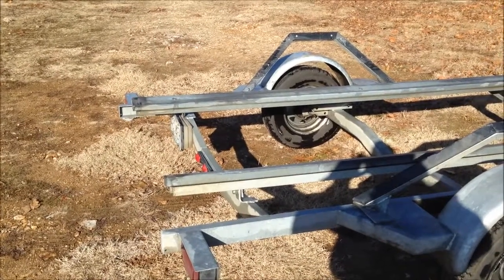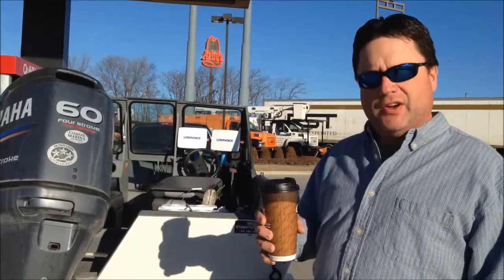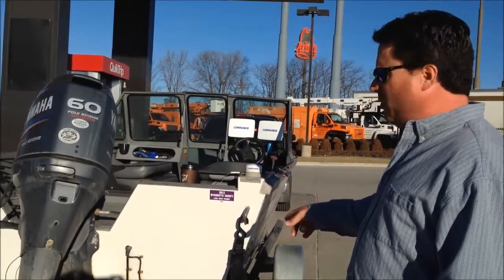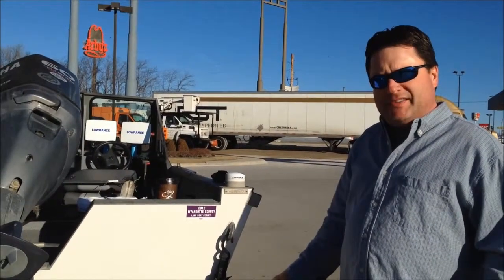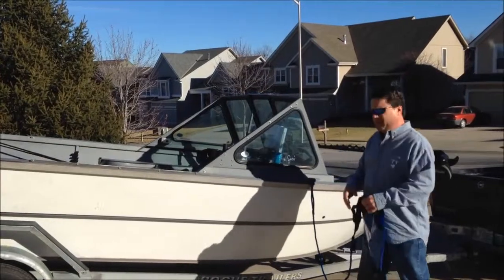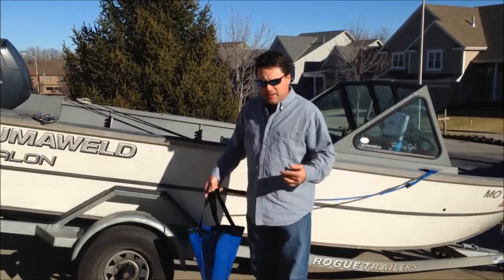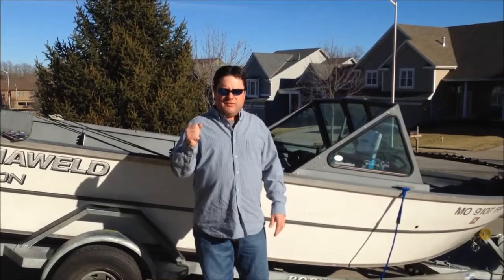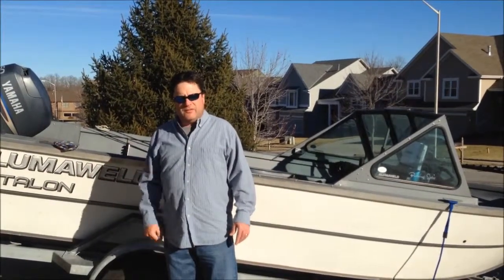My Alumaweld - Part 2 - Hull, Motor and Drift Socks xx